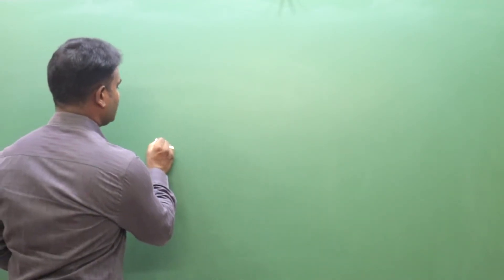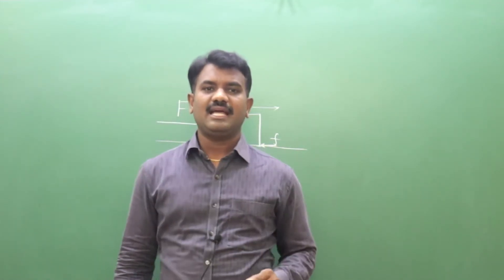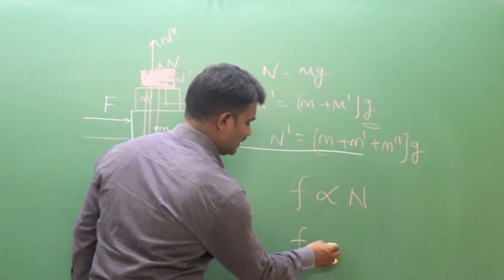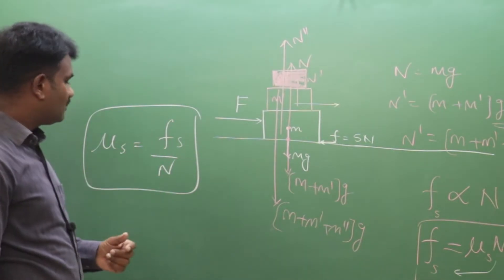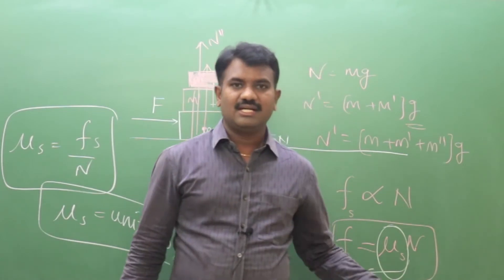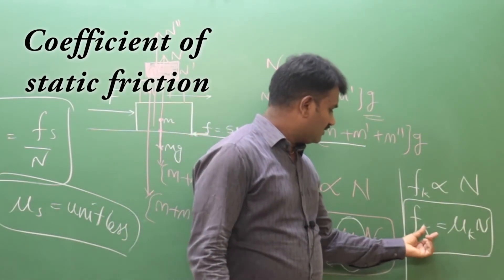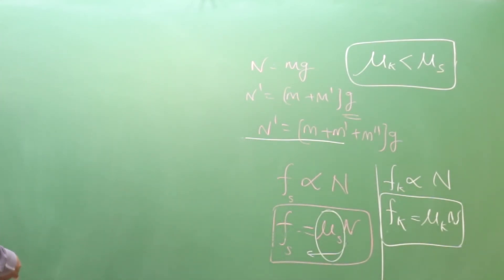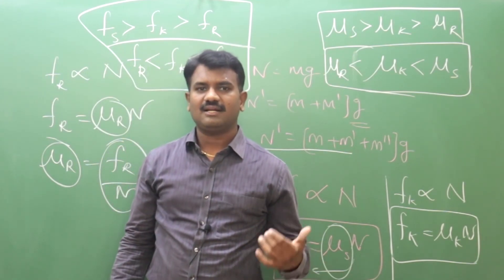1C LAWS OF FRICTION | CLASS 9 TO INTER | JEE MAINS | NEET | EDUHUNT | PHYSICS